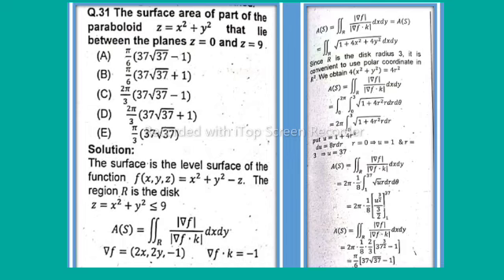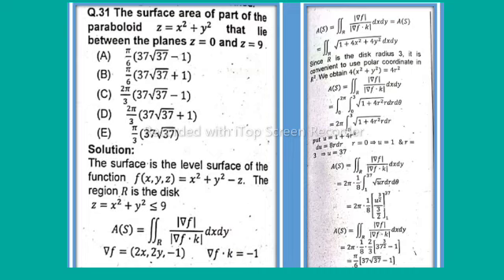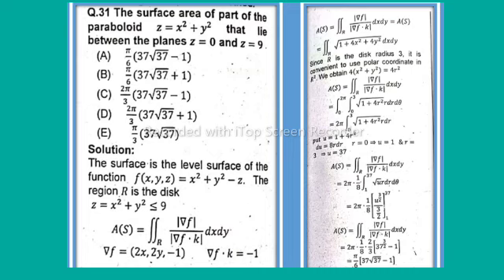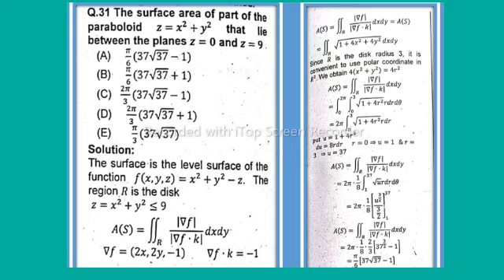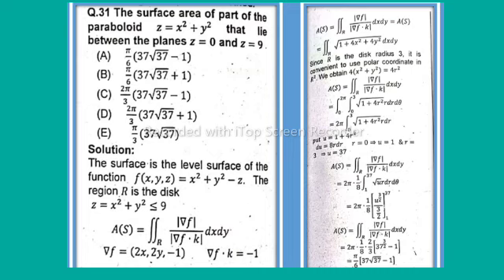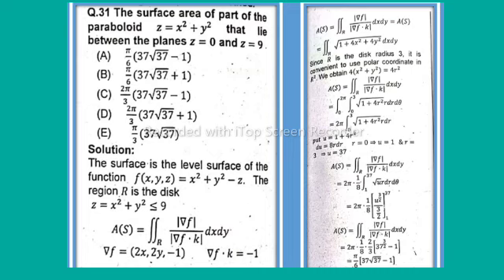The surface area of part of the paraboloid Z= x^2+y^2 that is between the planes z = 0 and z = 9?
surface area of the part of z=xy that is inside x^2+y^2=1,
find the area of the part of the paraboloid,
find the surface area of the part of z=xy,
find the surface area of the part of z=xy that is inside x^2+y^2=1,
surface area of the part of z=xy,
s is the part of the paraboloid,
double integral volume of solid,
calculus of multivariable,
part of the paraboloid,
surface area of a cylinder inside the sphere,
gate 2022 surface area of paraboloid,
definition of the surface area